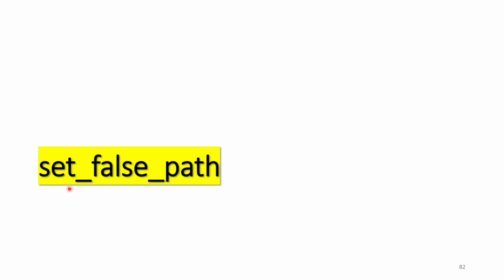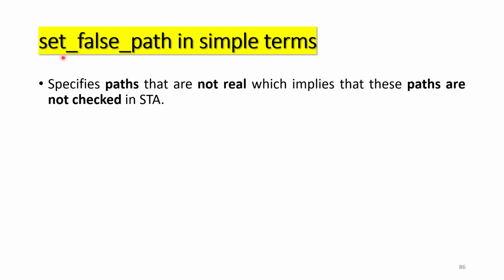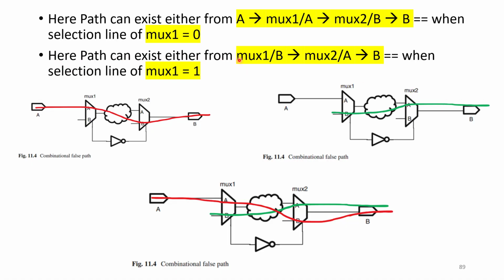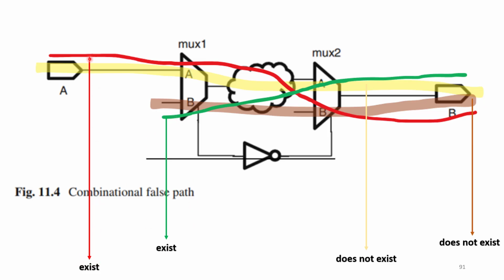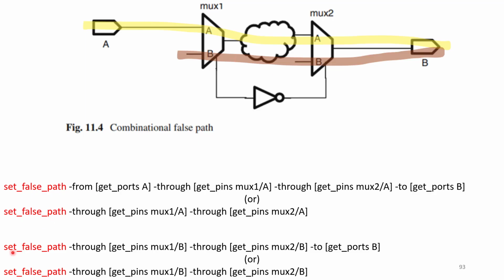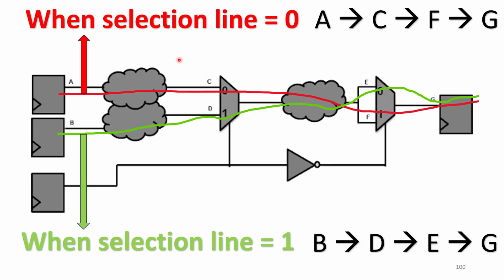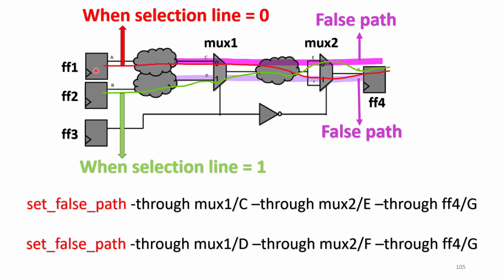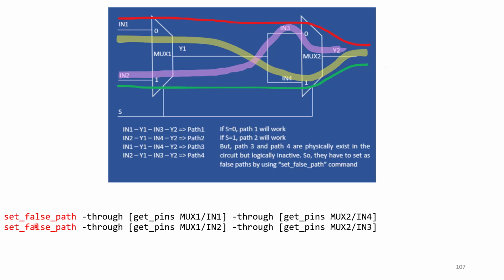set false path | SDC Constraints | Synthesis and STA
Welcome to TMSY Tutorials! 🚀
In this video, we’ll master one of the most important SDC (Synopsys Design Constraint) commands — set_false_path — used in Synthesis and Static Timing Analysis (STA).

📘 What You’ll Learn:

✅ What is a false path in digital design?
✅ Why and when we apply set_false_path in STA and synthesis.
✅ How to identify false paths in a real circuit.
✅ Command syntax and practical examples using Cadence Genus and Synopsys Design Compiler.
✅ How false paths impact setup and hold timing.
✅ Difference between false path, multicycle path, and asynchronous path.
✅ How to verify and report false paths using report_timing and report_exceptions commands.

⚙️ Topics Covered:

Definition of set_false_path
Use-cases of false path in design constraints
Examples for clock domain crossing (CDC)
Pre-CTS vs Post-CTS scenarios
Path disabling in asynchronous and test logic
Synthesis & STA flow understanding with constraints
Best practices for constraint writing

🧩 Real-World Applications:
Handling asynchronous interfaces
Disabling false timing paths between unrelated clocks
Constraint validation for timing signoff
Interview questions based on set_false_path

🎓 Perfect for:
🔹 STA and Synthesis engineers
🔹 VLSI beginners learning SDC
🔹 Students preparing for VLSI interviews
🔹 Engineers working with Cadence, Synopsys, or Siemens EDA tools